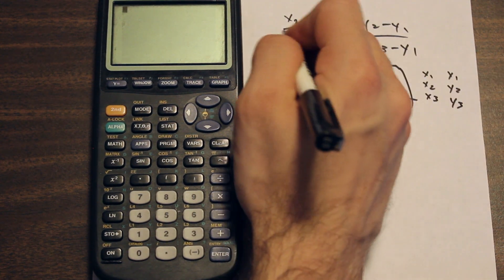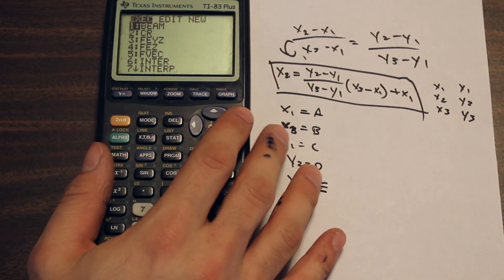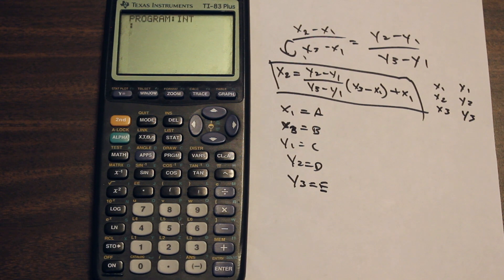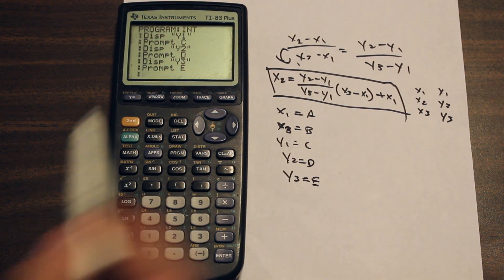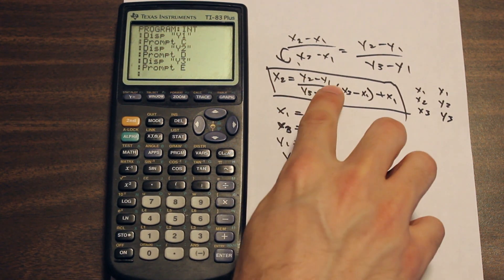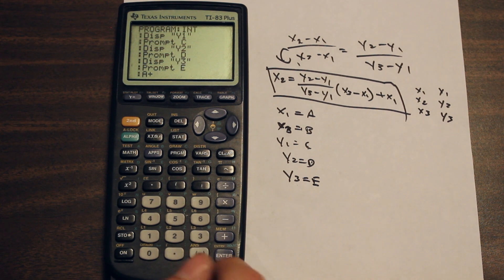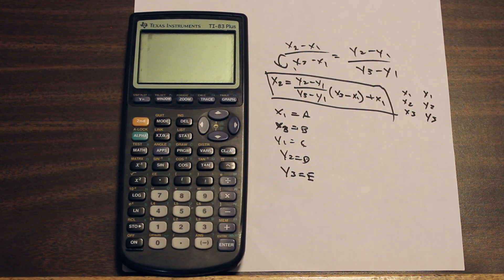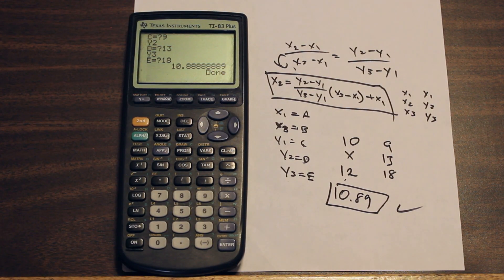Programming Linear Interpolation on the TI-83 Plus Graphing Calculator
Take advantage of programming your graphing calculator to help you during tedious questions on exams! We learn how to program an interpolation formula using the TI-83 calculator.

TimeStamp !